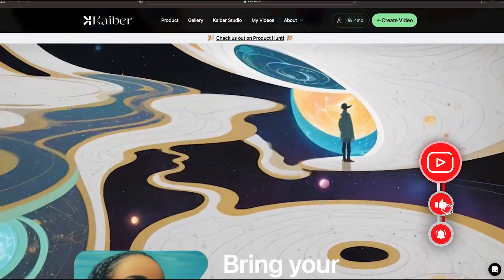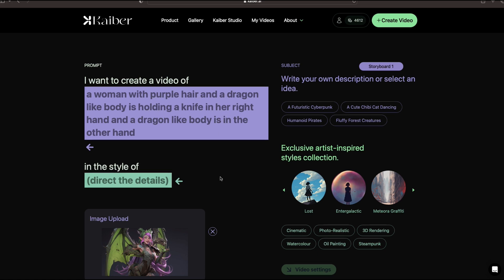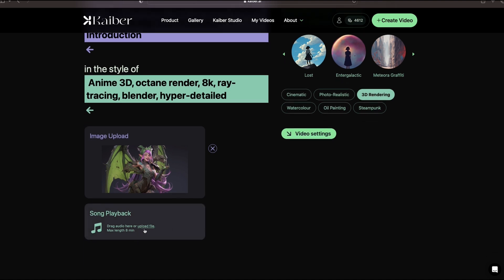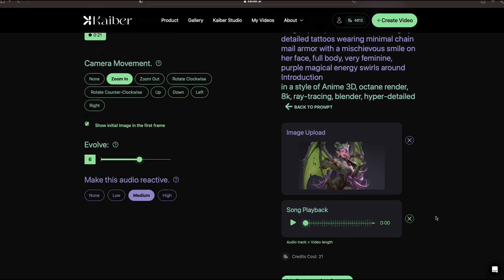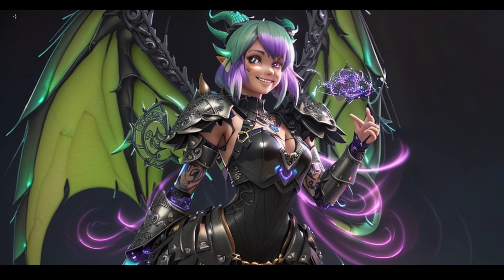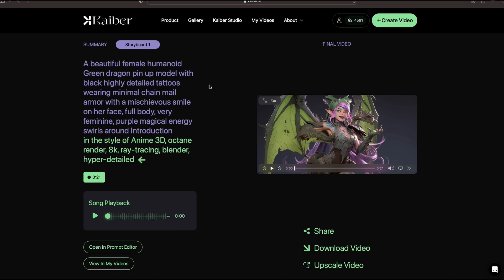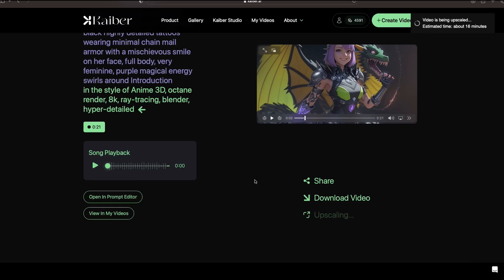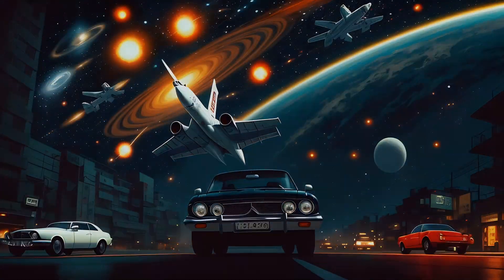Kaiber.AI Tutorial: Transform Your Images into Videos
Welcome to this comprehensive tutorial where I guide you through the process of creating an image-to-video project using Kaiber.AI and Midjourney. Whether you're a beginner or a seasoned pro, this tutorial is designed to help you navigate the process with ease.

In this video, I'll walk you through the steps of using Kaiber.AI, a cutting-edge AI tool. Together, we'll create a stunning image-to-video project that will leave your audience in awe.

This tutorial is perfect for anyone looking to enhance their digital content creation skills, and it's especially useful for those interested in video editing, graphic design, and AI technology.